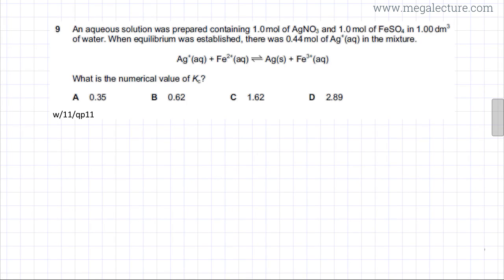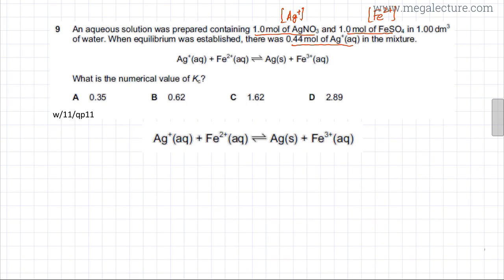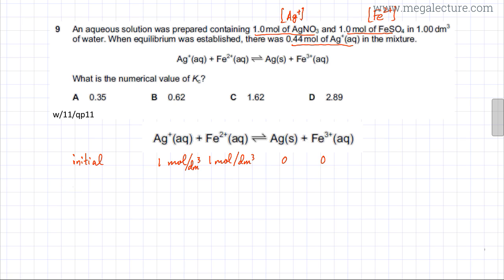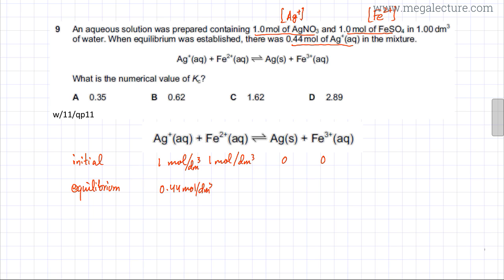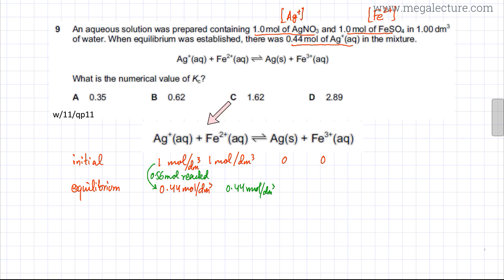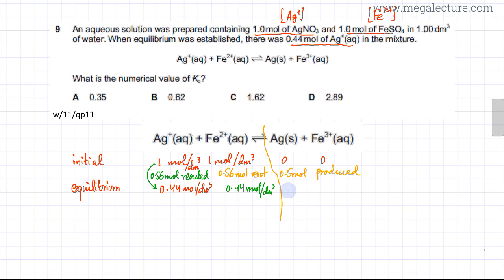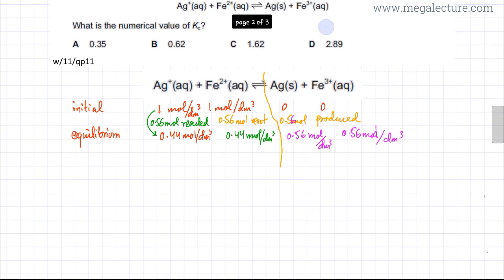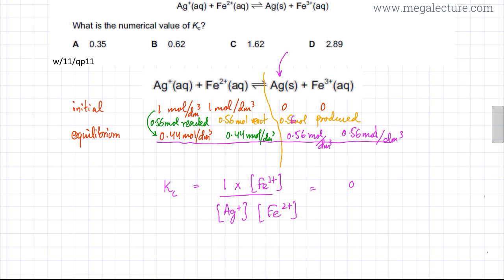9 - 9701_w11_qp_11 : Equilibrium Constant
An aqueous solution was prepared containing 1.0mol of AgNO3 and 1.0 mol of FeSO4 in 1.00 dm3 of water. When equilibrium was established, there was 0.44mol of Ag+(aq) in the mixture.

           Ag+(aq)  +  Fe2+(aq)  ⇌  Ag(s)  +  Fe3+(aq)

What is the numerical value of Kc?